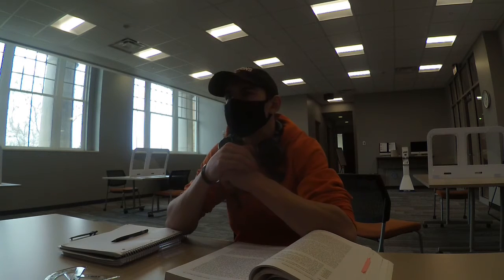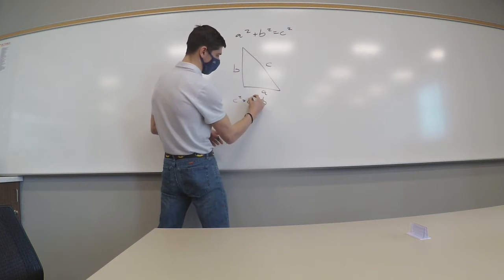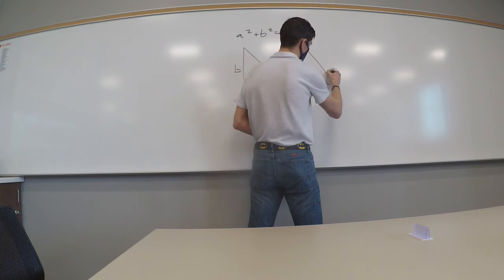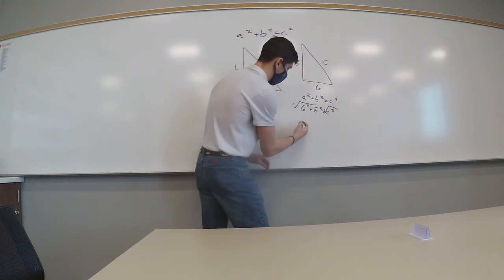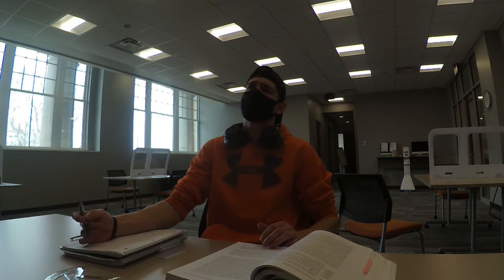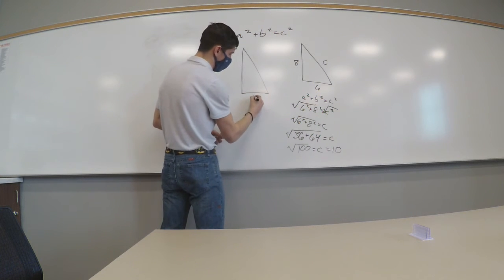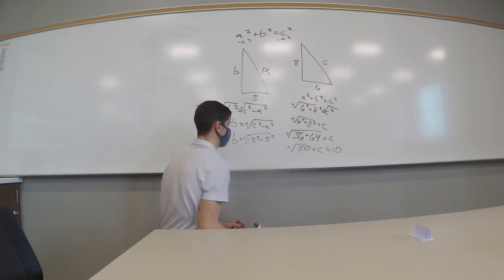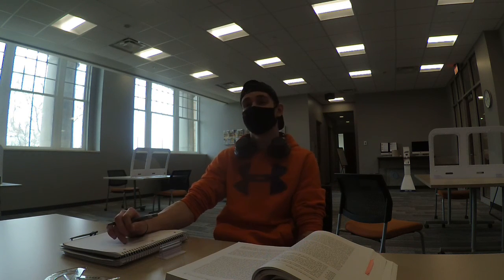Pythag Theorem: You Gotta Have It!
Noah Silver
BGSU 3021 Video Project 2021